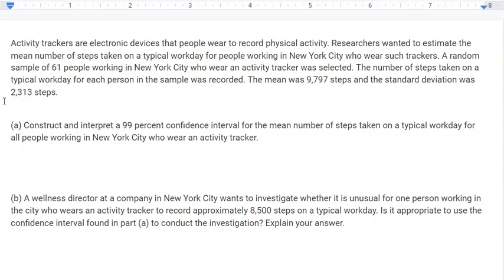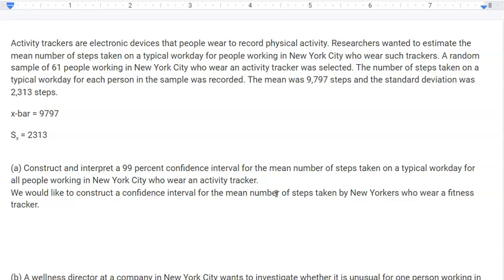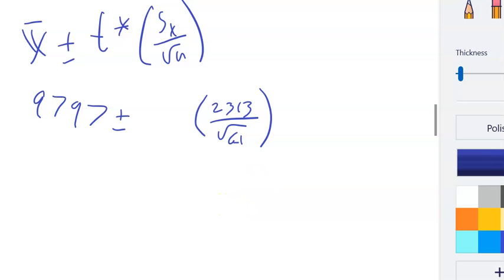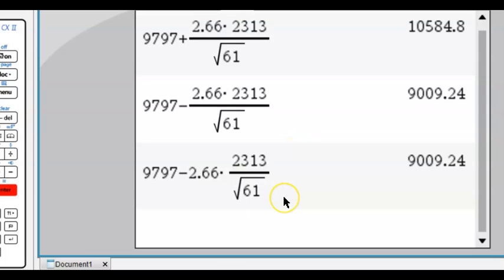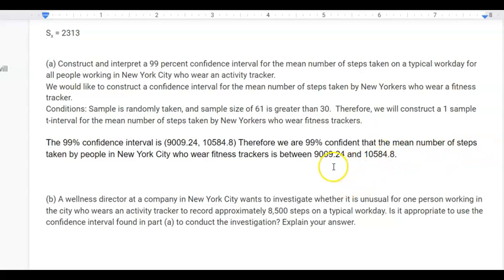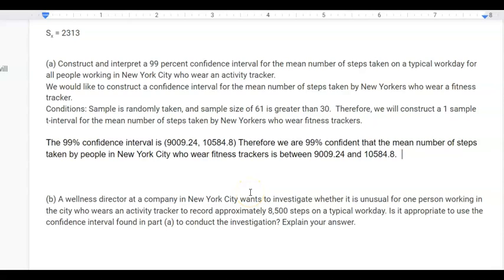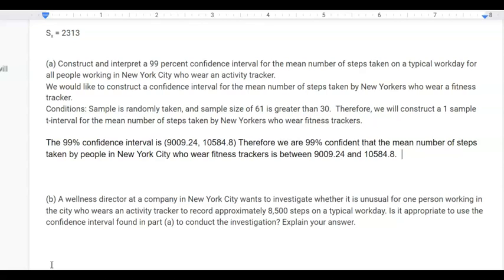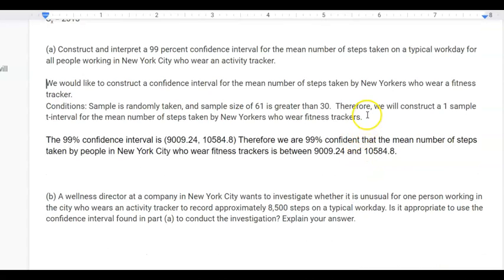Confidence Interval Mean Example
Here is an example in which I go through the 4-step process for constructing a t-interval for means yoinked from the AP test